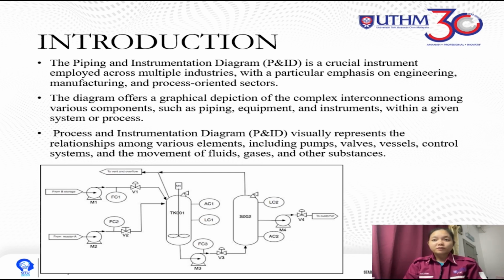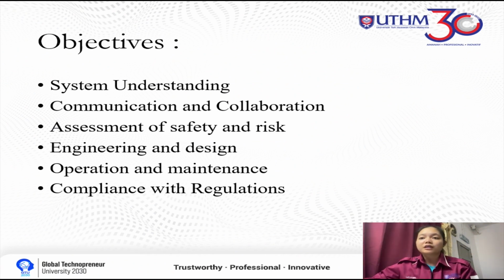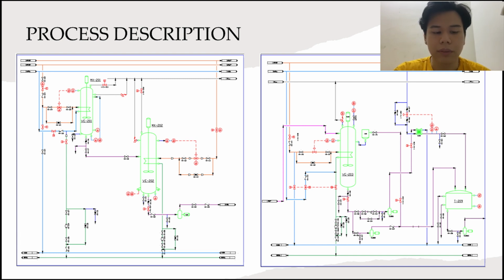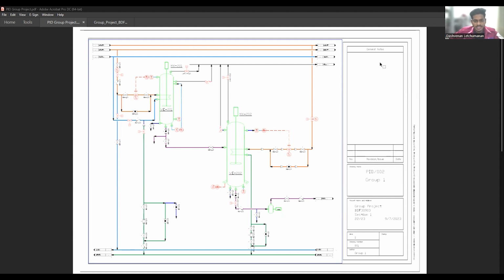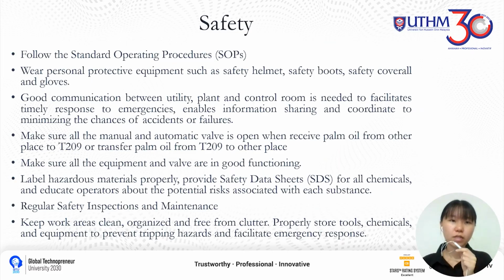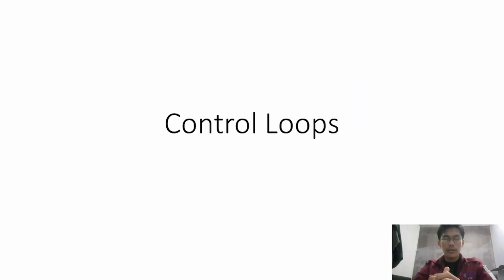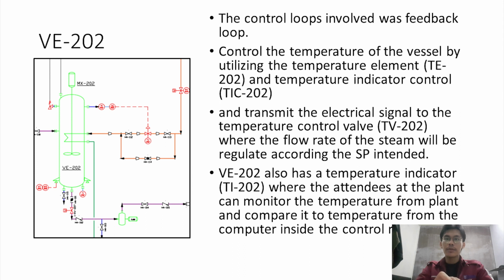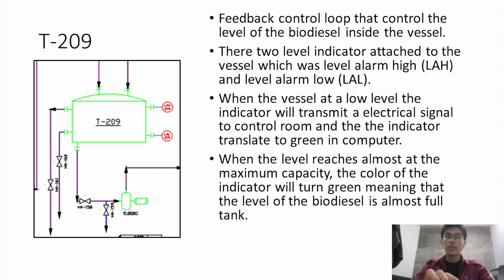Group 1 P&ID Video Presentation